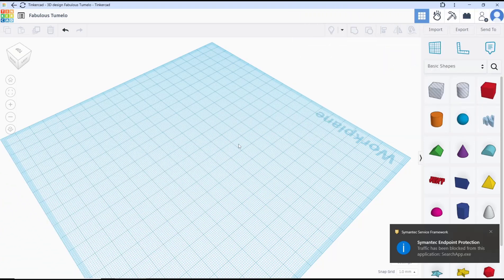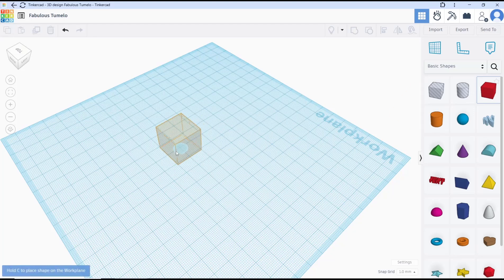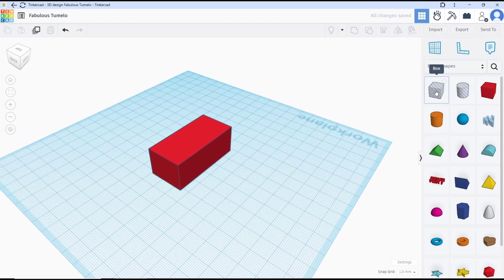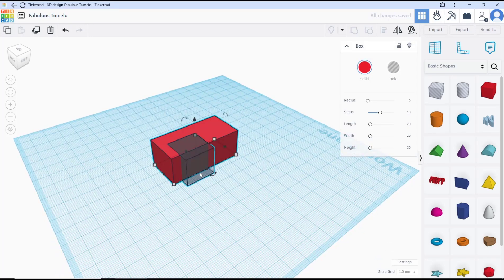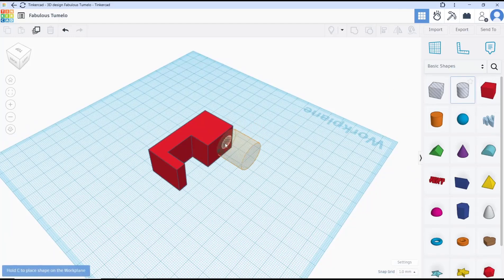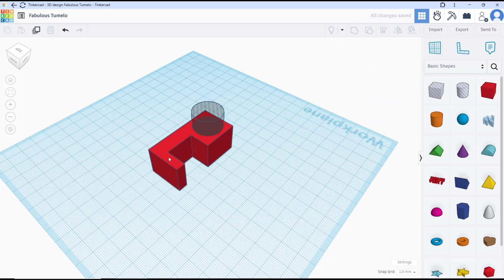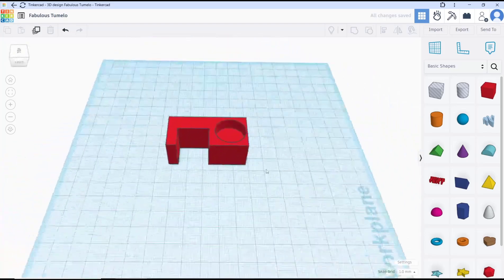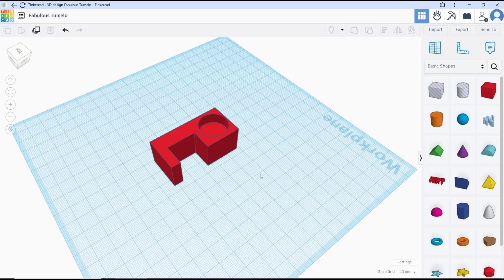TinkerCAD How To Cut Objects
Learn how to efficiently cut objects in TinkerCAD with this step-by-step guide. Master this essential design skill and level up your 3D modeling game.